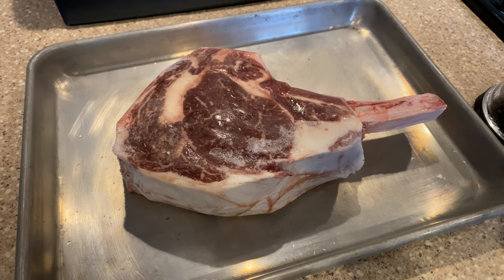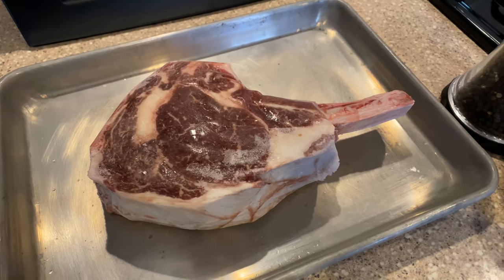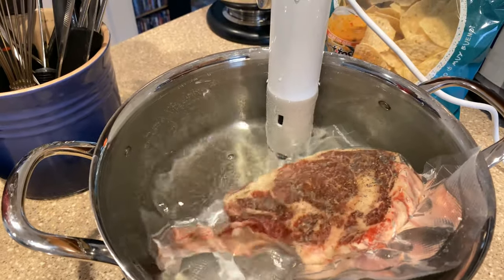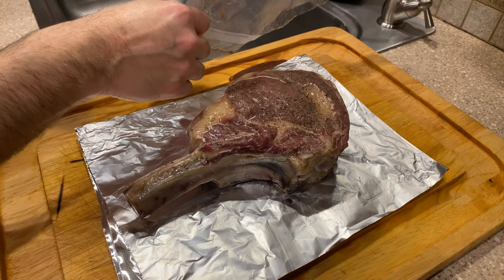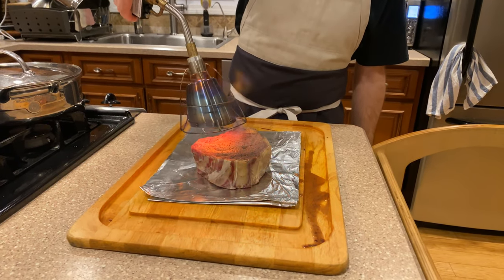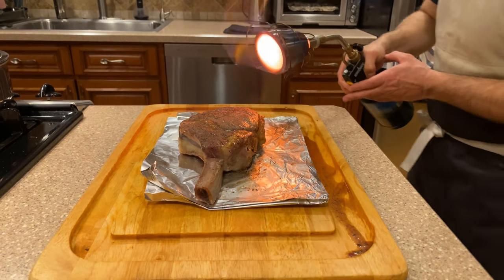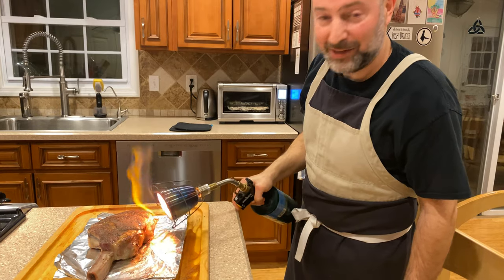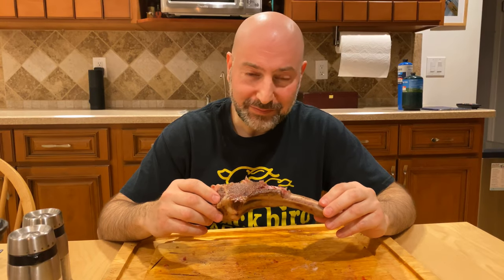Cooking - How to Cook a Bone-in Rib Eye "Sous Vide"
One way to cook THE steak lovers's steak, a bone-in rib eye steak from Blackbird Farm cooked using an immersion circulator.